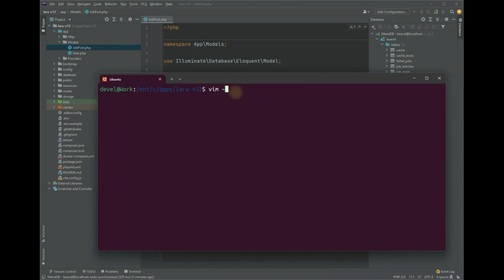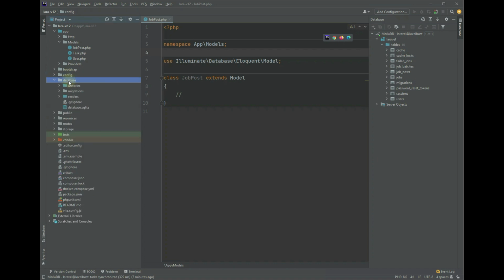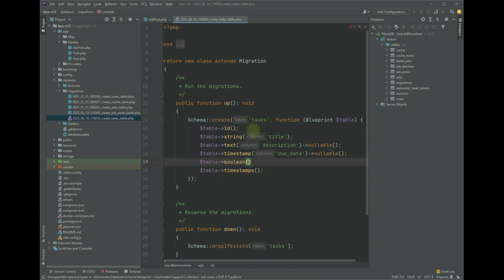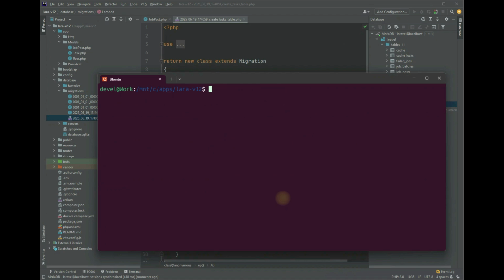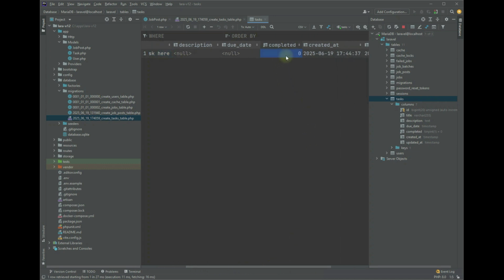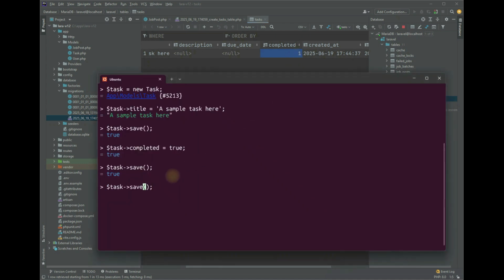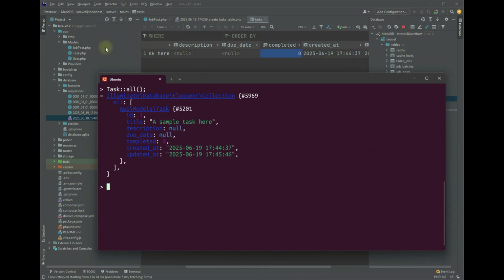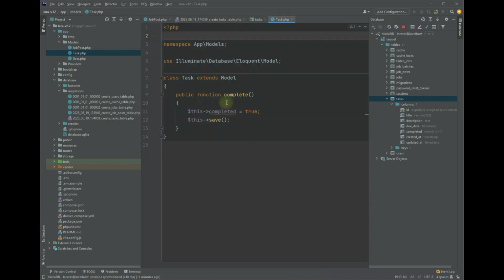Laravel Tutorial for Beginners | Model and Business Logic - Episode 4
🎯 What You’ll Learn:
In this tutorial, you’ll learn how to implement business logic with your Laravel Model in a most readable way that make sense for the business that uses the jargon of the business and expose an api that anyone from your team can use.